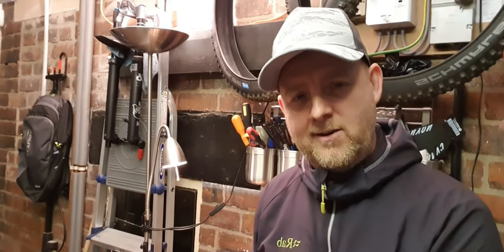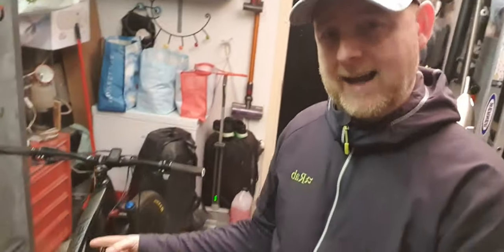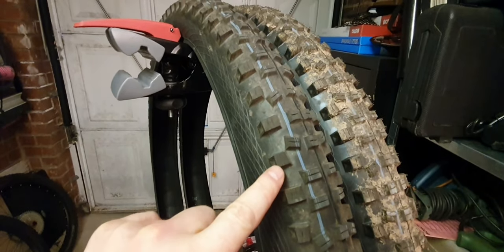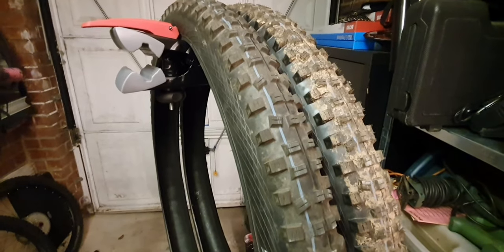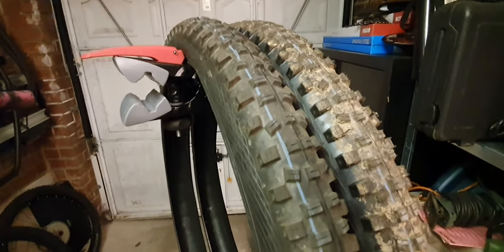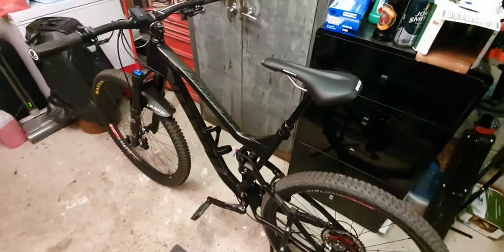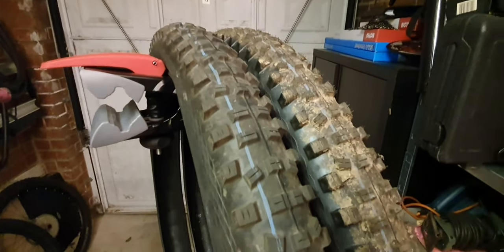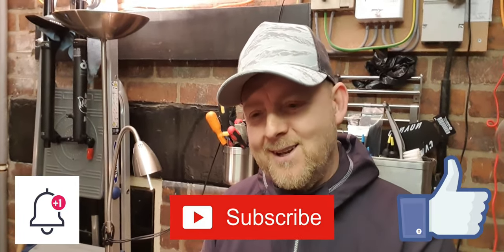Shwalbe Hans Dampf Addix Speedgrip review - front & rear